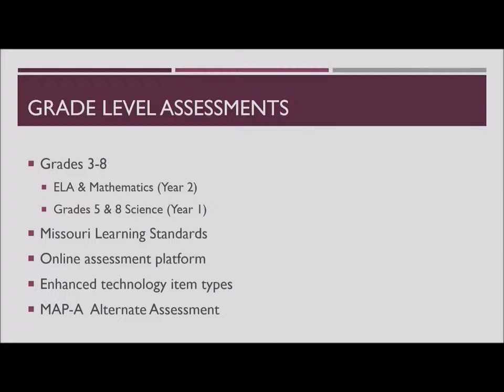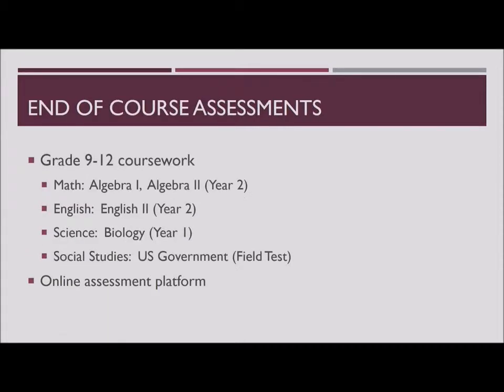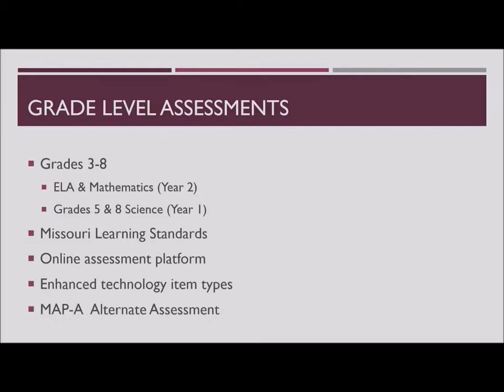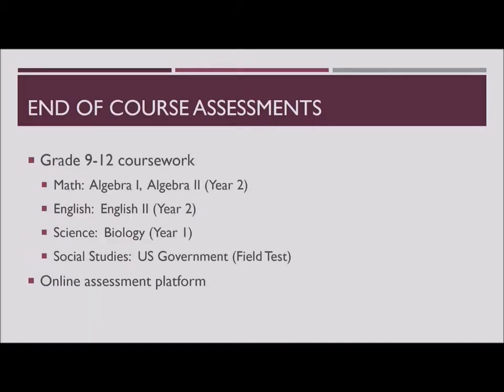2019 APR 11 Spring Assessment Update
Mr. Craig Hounsom, Assistant Superintendent, shares with the RPS Board of Education an update on 2018-19 assessments in the district.